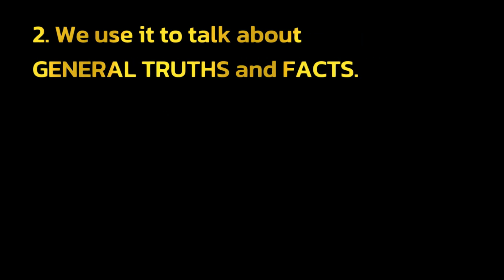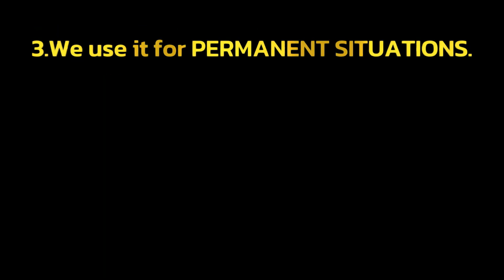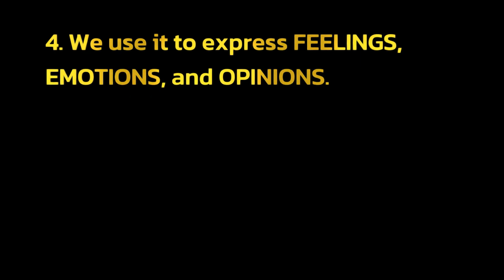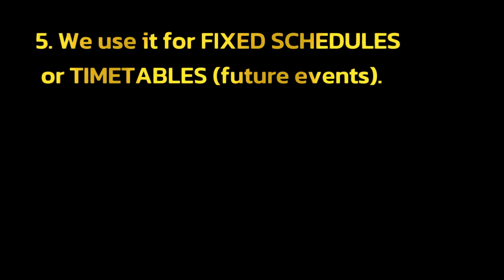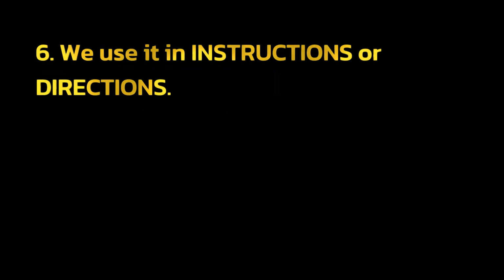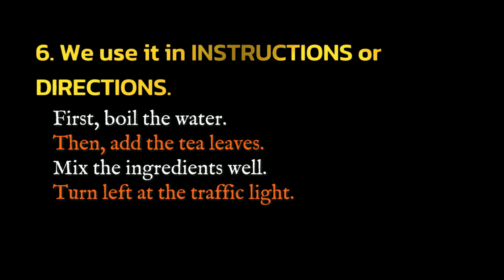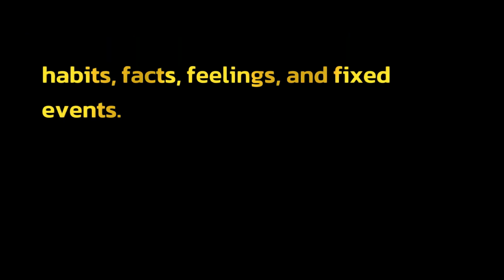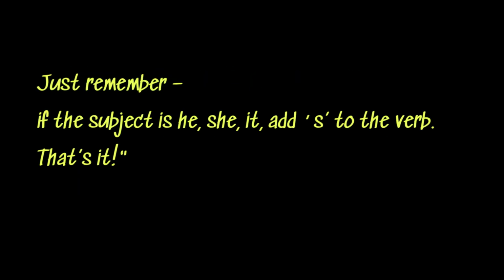Simple Present Tense – 7 Easy Uses with a Story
Description:
Welcome to today’s English grammar lesson!
In this video, you’ll learn how to use the Simple Present Tense in real life — through 7 easy and fun examples.

We’ll cover:
✅ Habits & daily routines
✅ General truths & facts
✅ Permanent situations
✅ Feelings, emotions & opinions
✅ Fixed schedules and timetables
✅ Instructions & directions
✅ Headlines & commentary

Watch a short story about a child’s daily life to see Simple Present Tense in action!
 Perfect for:

School students

English beginners

Anyone who wants to speak correctly in daily life

Practice Time:
Write 2 sentences in the comments:
1️⃣ One about your daily routine
2️⃣ One about a fact you know
I'll read and reply to them!

Moral of the story: Time well managed is time well lived.